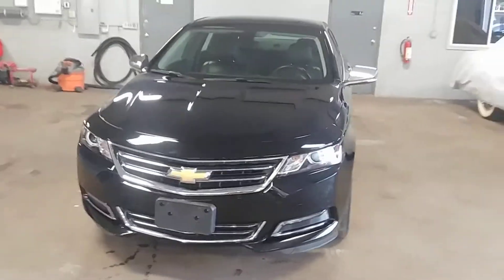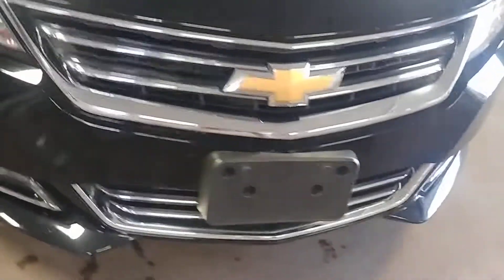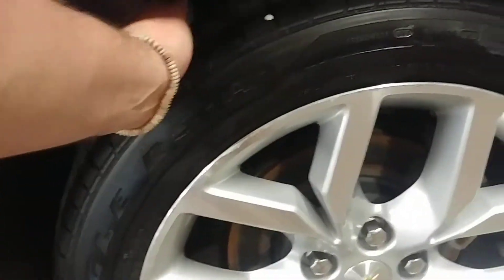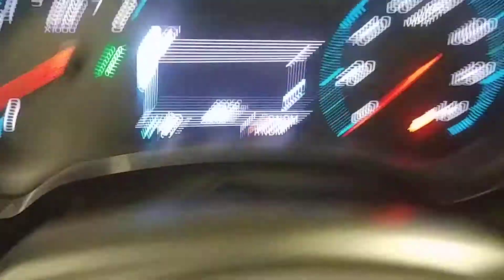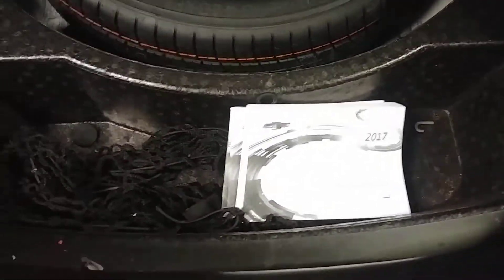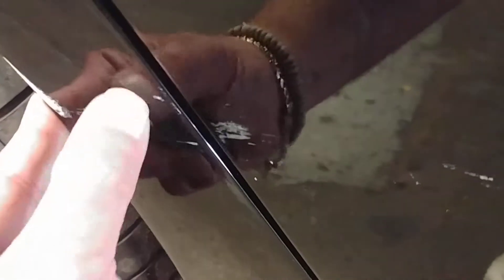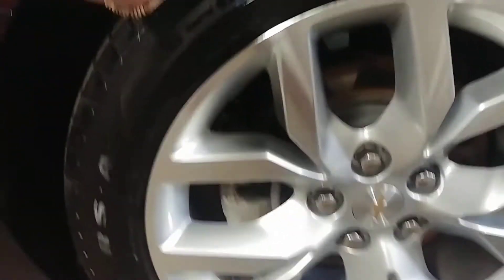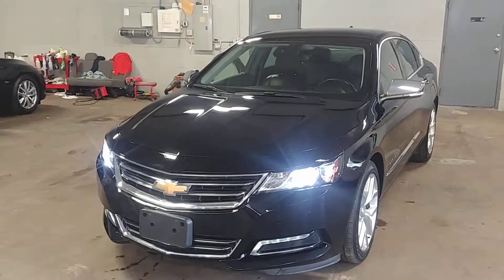2017 Chevrolet Impala Premier Package